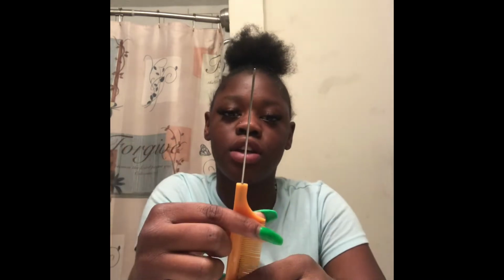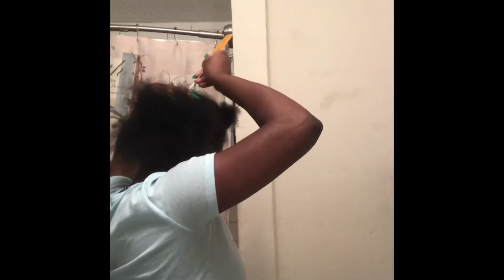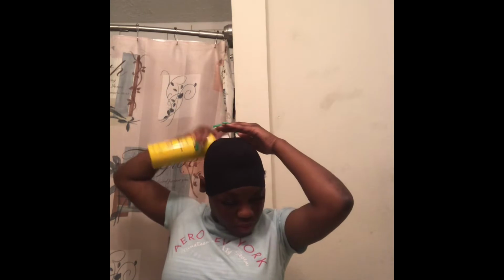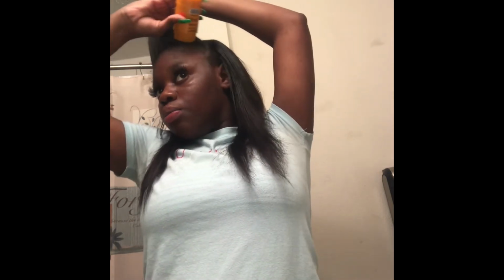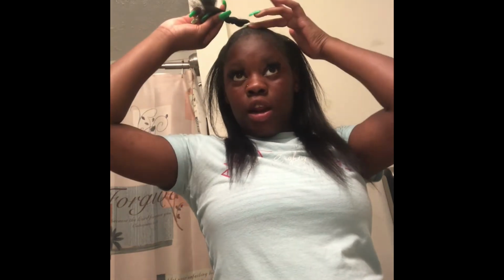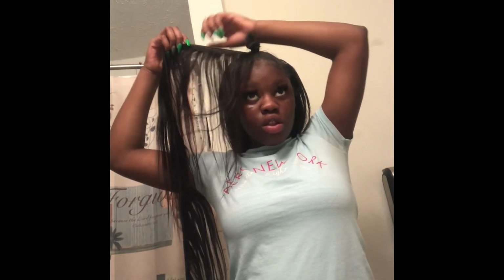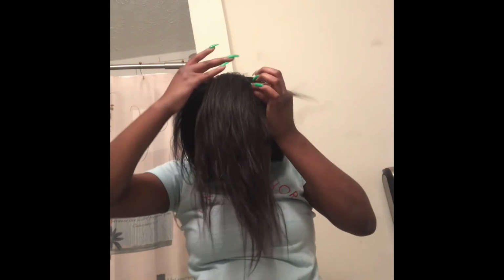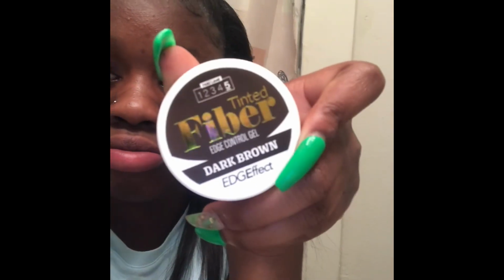HALF UP HALF DOWN HAIRSTYLE using behind the counter | 7A unprocessed hair , 100%human virgin hair !